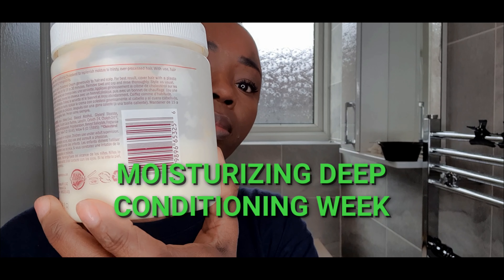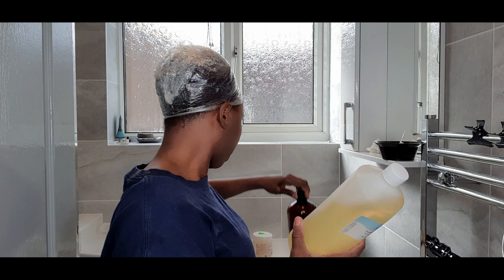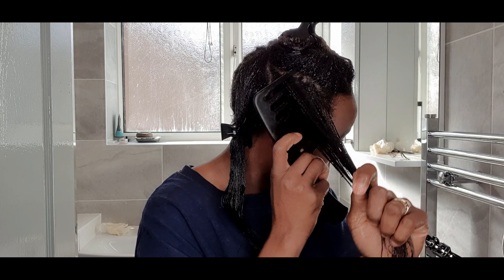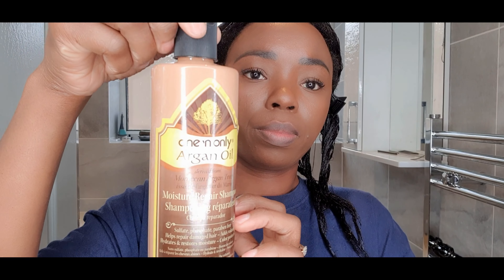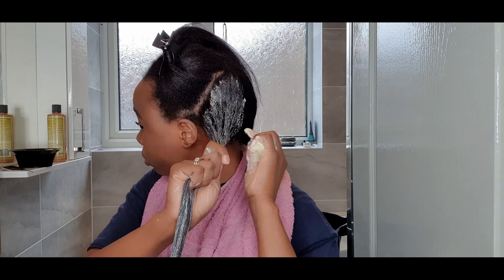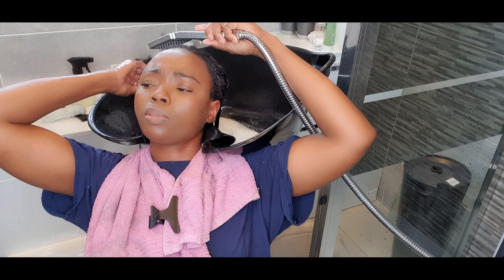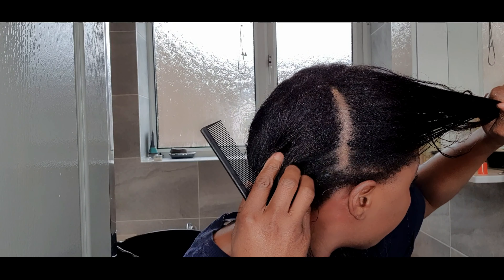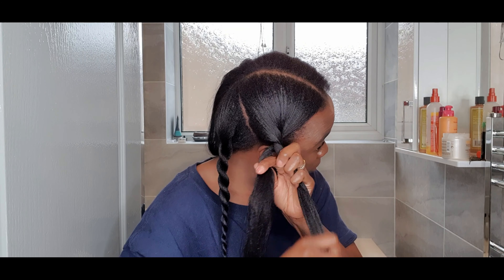QUEEN HELENE CHOLESTEROL CONDITIONING CREAM / TAKEN BACK IT BACK TO BASICS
moisturising deep conditioning treatments with queen helene cholesterol cream, the tutorial, taken it back to basics with my oldies but goodies products.

hope today's video was helpful

products mentioned

queen helene cholesterol cream conditioner

one'n only Argan oil shampoo

Elvive Dream lengths no cut cream leave in conditioner

Elvive Dream lengths frizz killer serum

cream of nature Argan  oil strength and shine leave in conditioner

AVOCADO oil

castor oil

my post-treatment CONCOCTION

mizani H2o strengthening Night-time Treatment